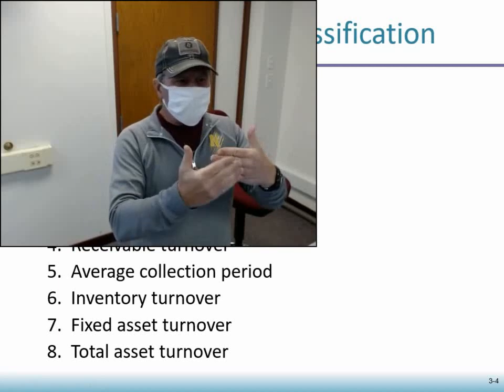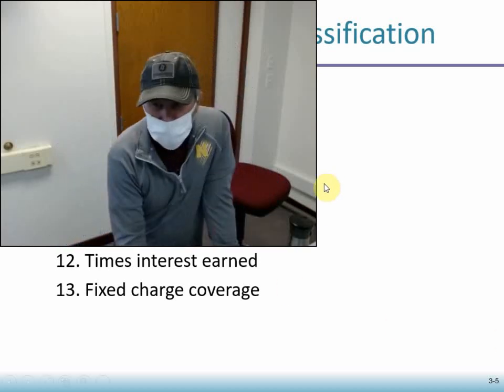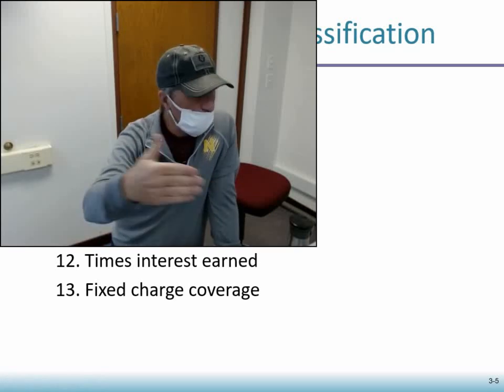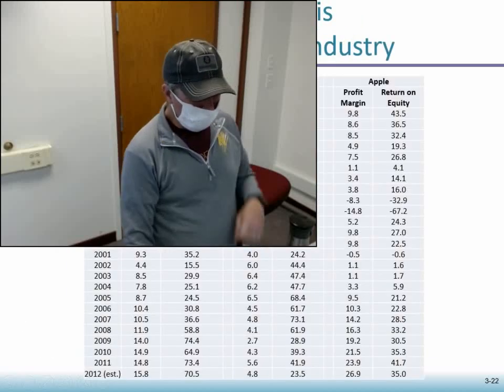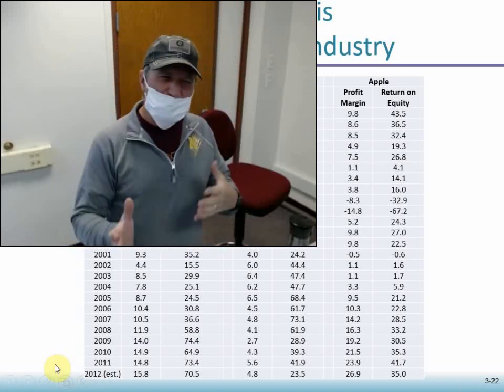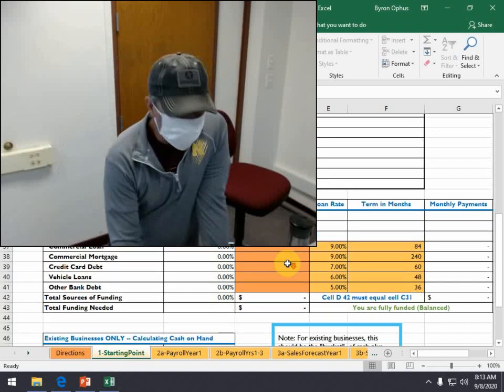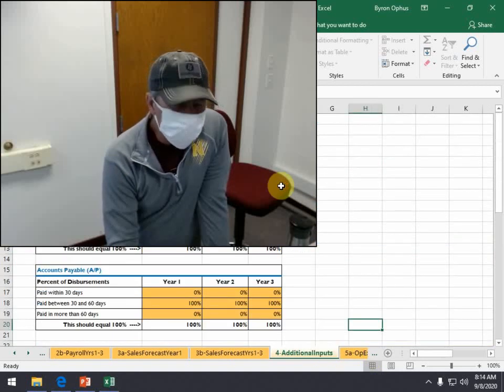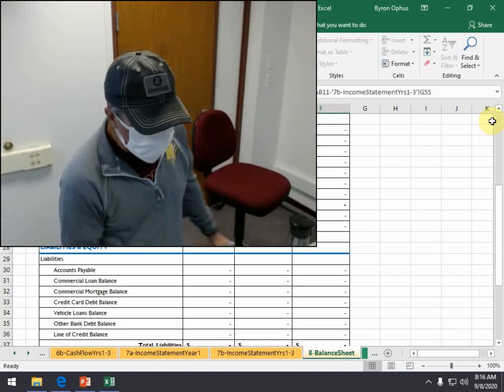Chapter 3 and Project 1